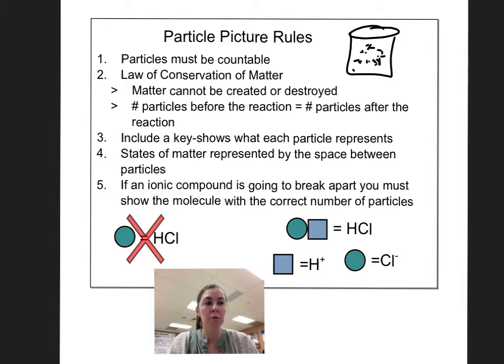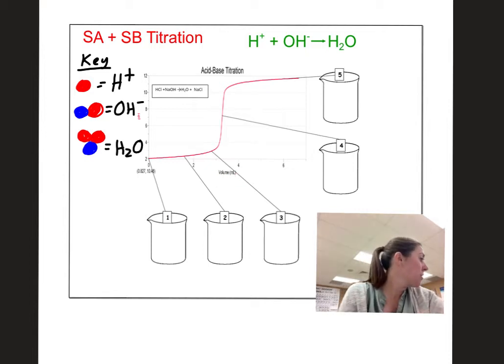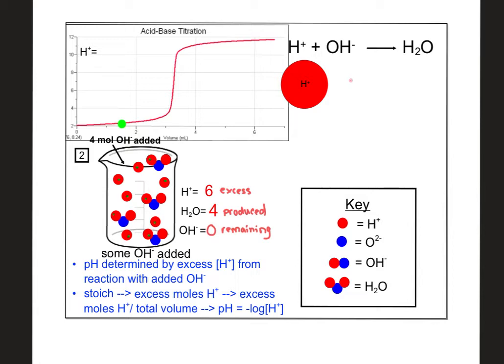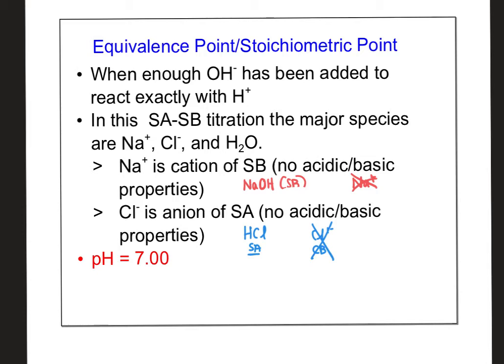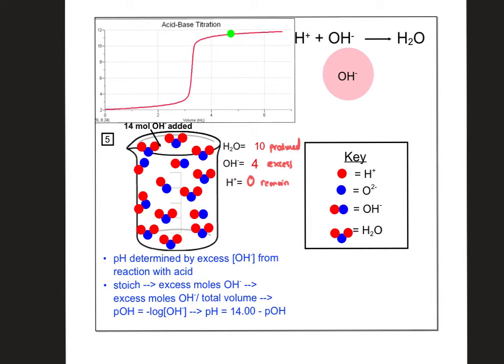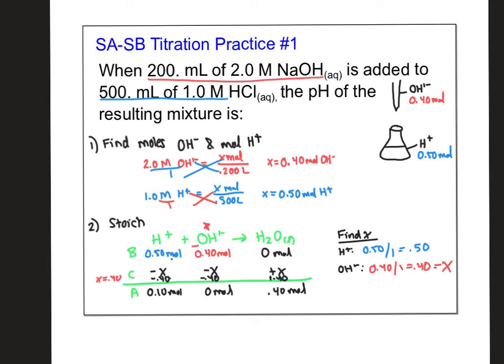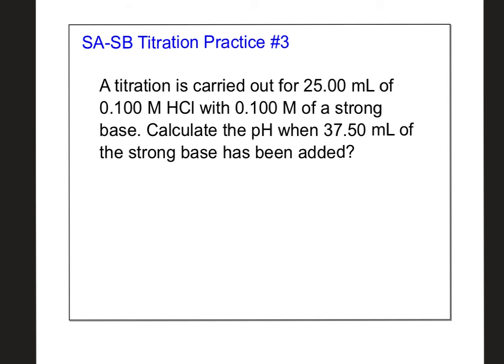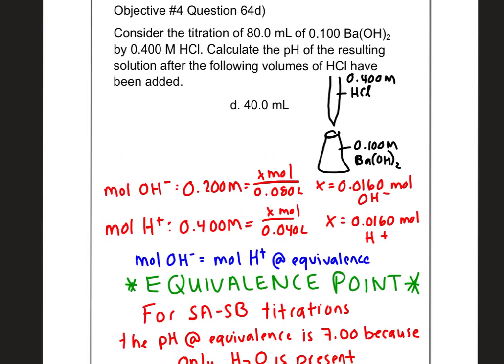Strong Acid-Strong Base Titrations